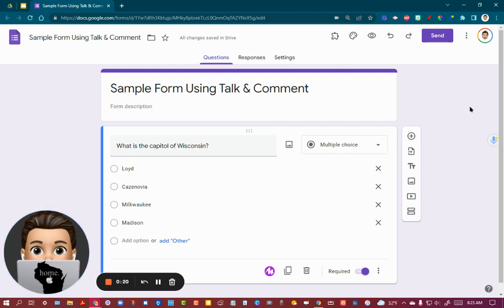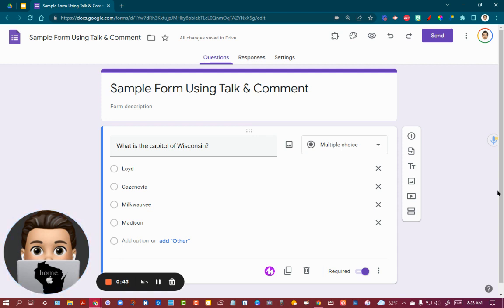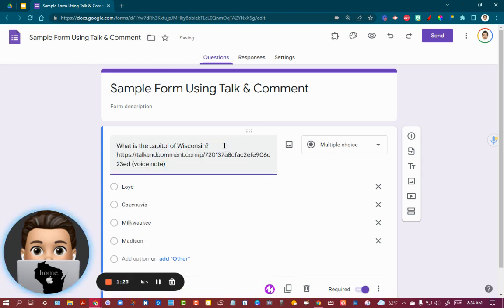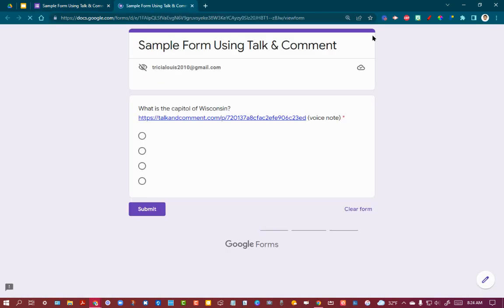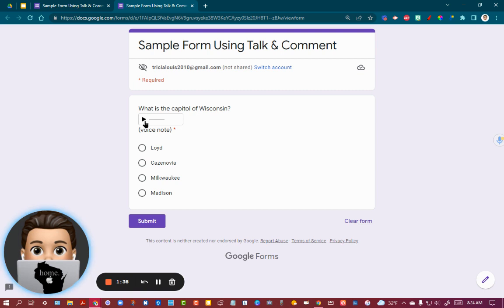Talk & Comment Extension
Check out this 2 minute video on how to use this great audio extension in your classroom.